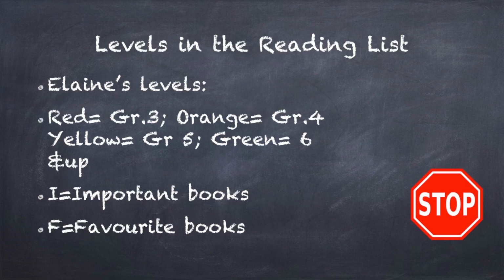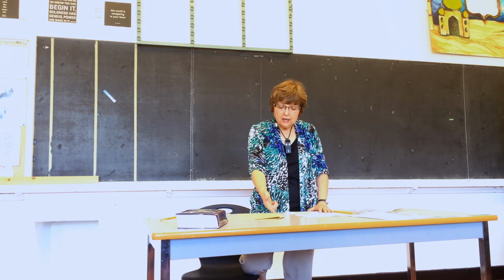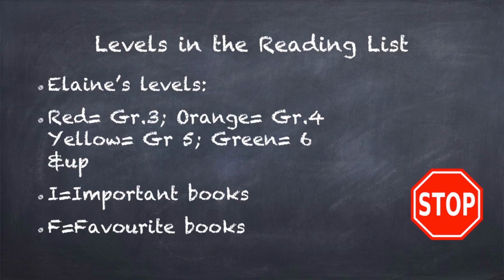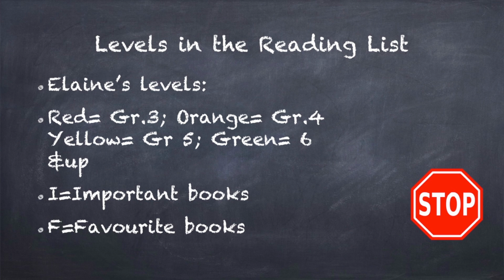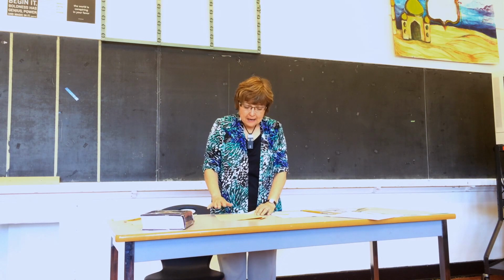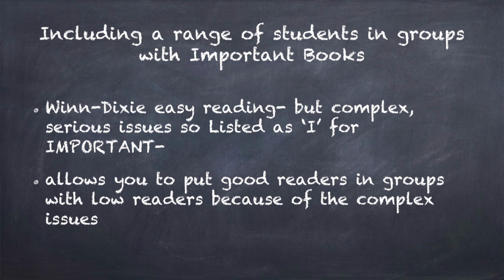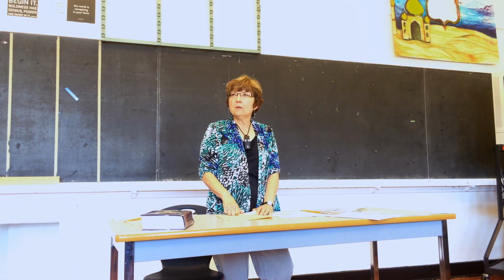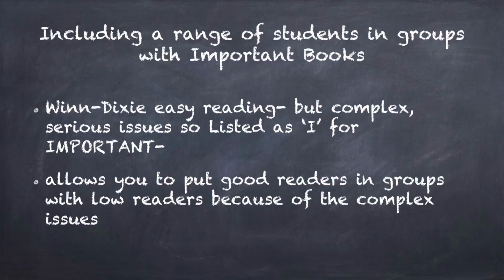2d. Literature Circles: Part Four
2d. Literature Circles with Elaine Jaltema: Part Four